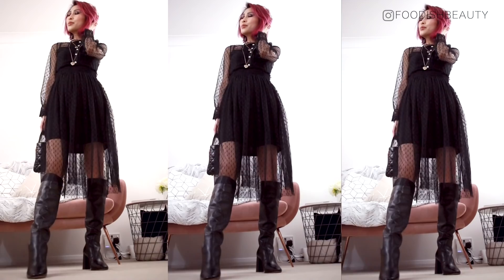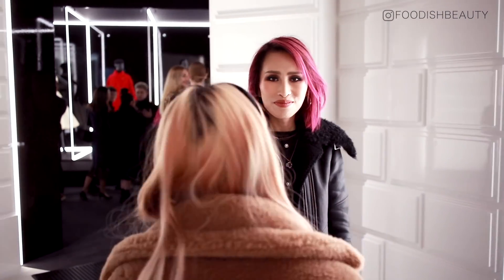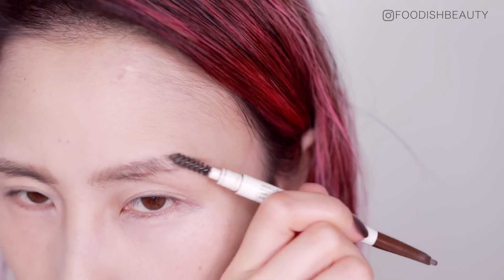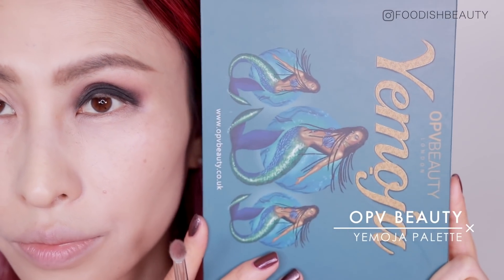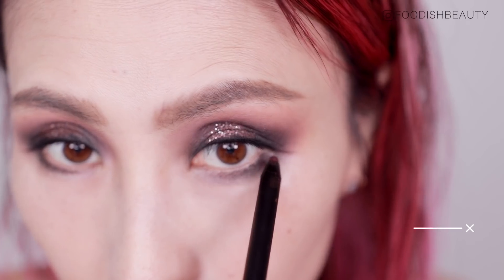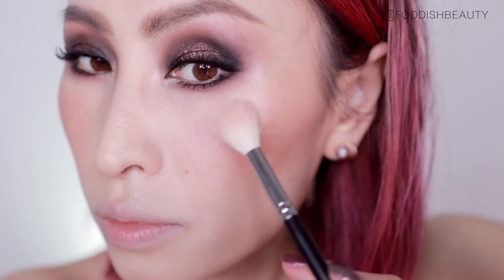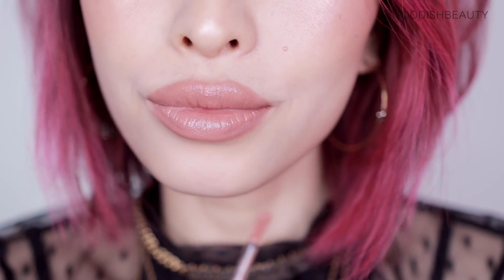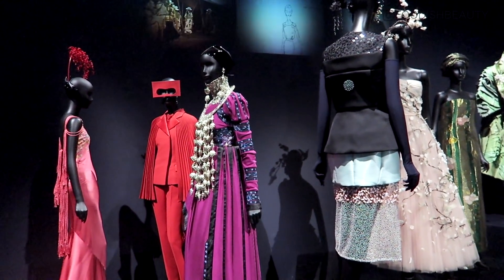FULL FACE GRWM SMOKEY EYE MAKEUP FOR HOODED LIDS | DIOR DESIGNER OF DREAMS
Hello friends, happy Sunday! Today’s video is another Get Ready With Me video ft a Smokey Eye Tutorial for Hooded Eyes. I wore this look to the VIP Preview of the Dior Designer of Dreams Exhibition at London’s V&A Museum, and I absolutely loved my makeup and outfit that evening.
Sorry about the slight delay in uploading this video guys, I’ve been quite ill over the past couple of weeks, but thankfully I am finally on the mend and back making more videos for you!
Please watch this video in full HD as always and I will see you all in the comments!
Take care + God bless
TJ xx

▷▷▷ Special thank you to Dior Heathrow T5 for inviting me to the event!

▷▷▷ Items Mentioned
Charlotte Tilbury Hollywood Flawless Filter

❤︎ FAQs
▷Skin tone: Fair pale skin. MAC NC15
▷Natural ip colour: Very light, not pigmented
▷Similar skin tone to: Jeffree Star, Nikitutorial,  Kathleen Lights, Shannon XO, Style Suzi, Mirrorandhaze,

Mac Foundation Shade: MAC NC15
Ethnicity: Chinese/Asian/Oriental
Resides in: England, UK

❤︎ What to expect on my channel:
Luxury beauty hauls, reviews and makeup tutorials; travel vlogs, travel tips, fashion and lookbook videos, as well as videos about luxury brands and luxury goods.

I'm a certified MUA as well as a professional pastry chef/chocolatier. Having worked very hard in both fields, I decided to combine my passion for both beauty and food, to start again and become a full time beauty and lifestyle Youtuber! So here I am, sharing what I love most with all of you guys!